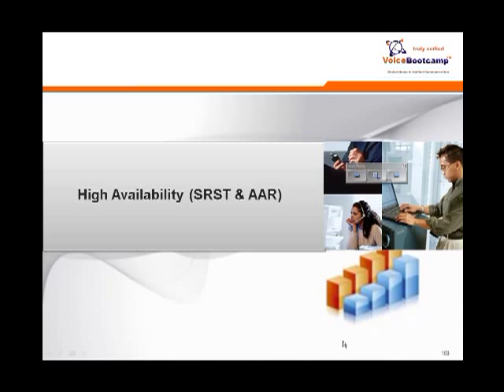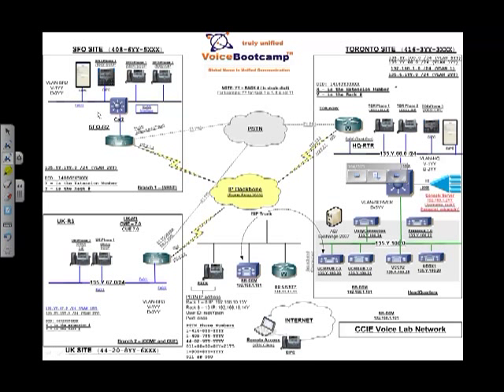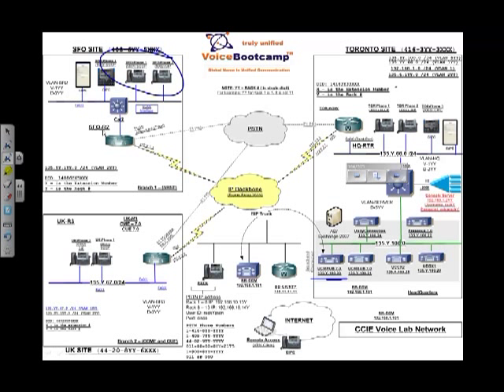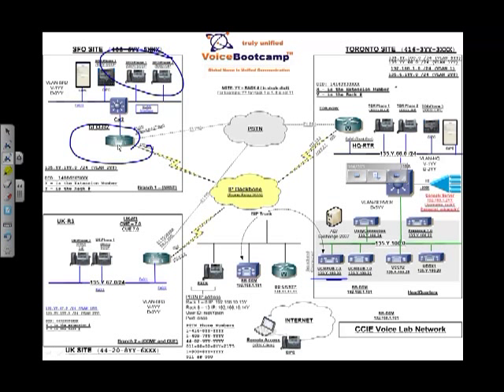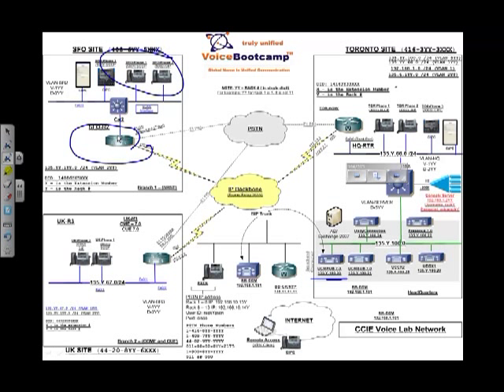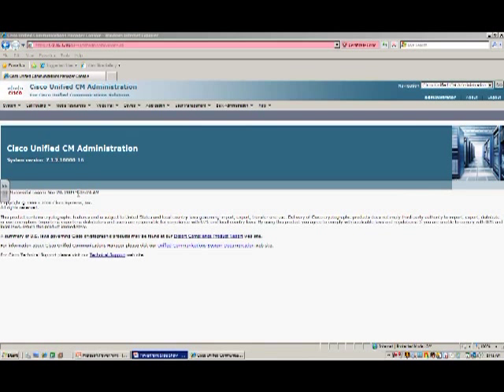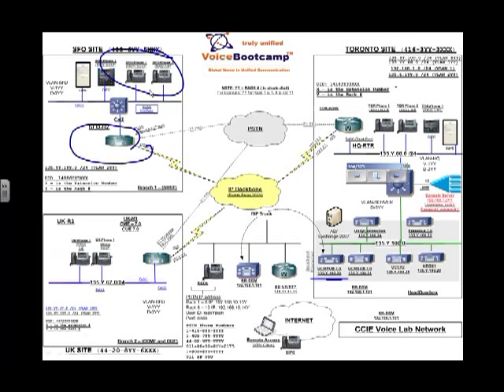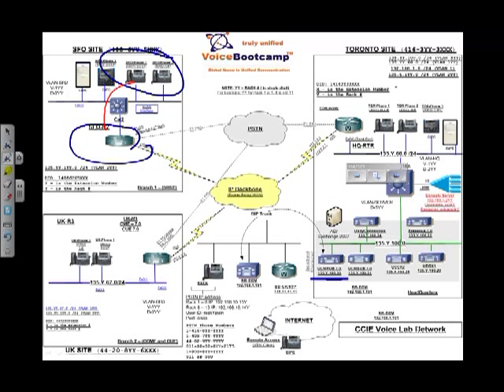Sectoin 7 High Avaiability - SRST, CAC and AAR